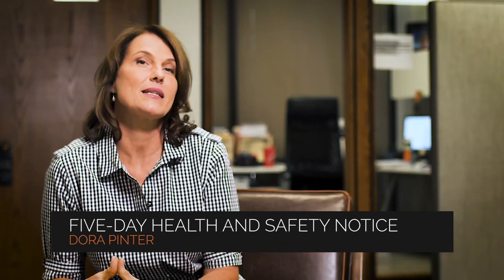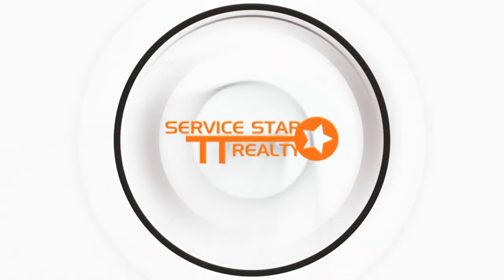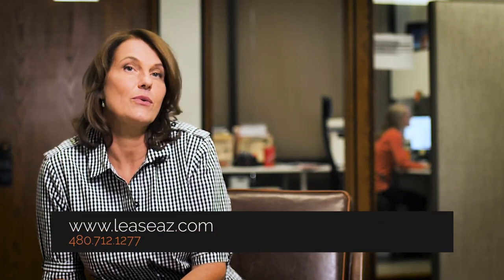How to Deal with a Five Day Health and Safety Notice | Service Star Realty | Phoenix Arizona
What should you do when your tenant serves you a five day health and safety notice | Phoenix Property Management Advice

In this video, Dora is explaining some tips on how to handle the situation if a notice is received.

As professional Phoenix property managers, we make things very clear in the lease agreement what both parties are responsible for.
Today, we’re talking about what different ways to handle valid or invalid safety complaints.

This video is shot, edited, and optimized by istudiosmedia.com, offering digital marketing services to businesses across the United States.

today for information on the best in PropertyManagementinPhoenix. To view our available listings, check out